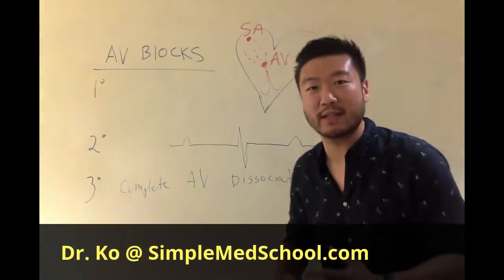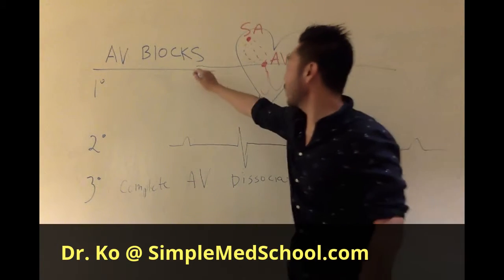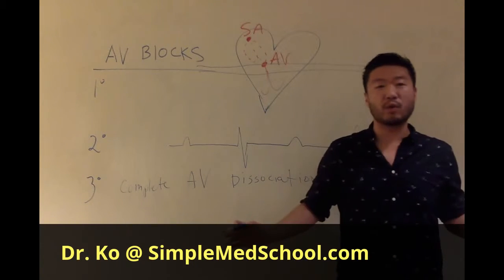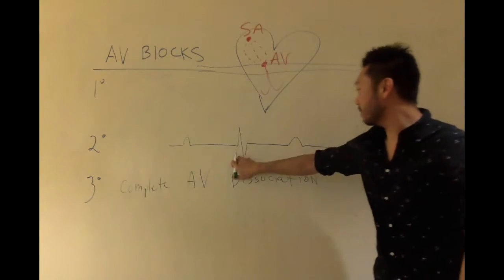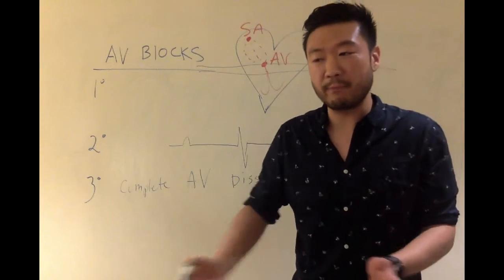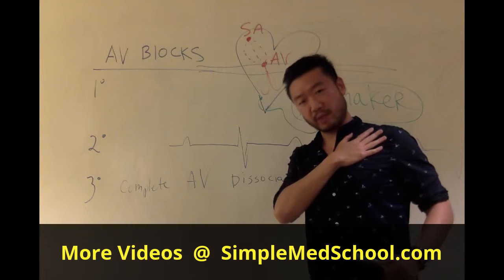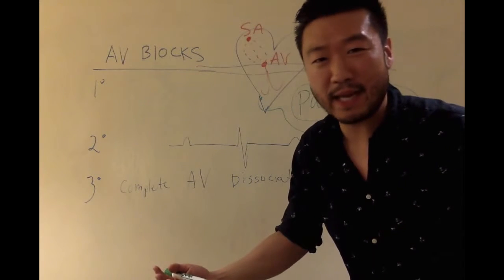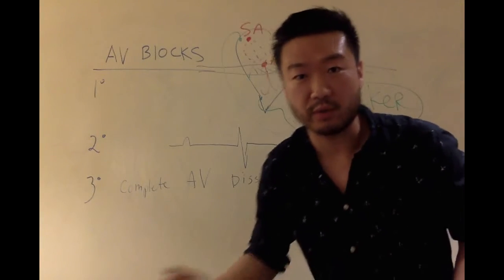EKG AV blocks Type 3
Dr. Sam Ko, Expert Medical Student Mentor reveals the secrets to understanding Medical Topics in minutes @
- Discover how we get 82% on Your Next Med Exam, Guaranteed.
Free Resources
Free Videos @
SimpleMedschool.com